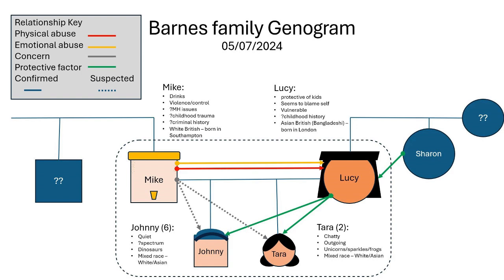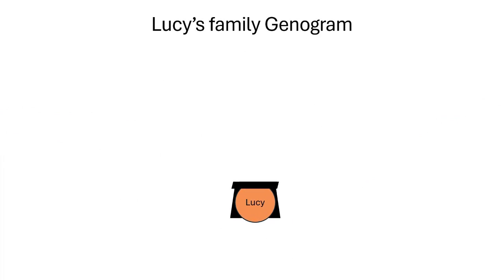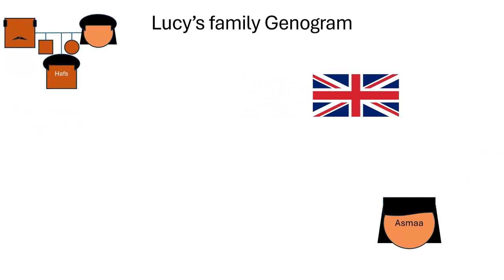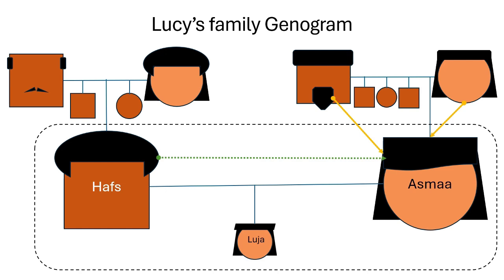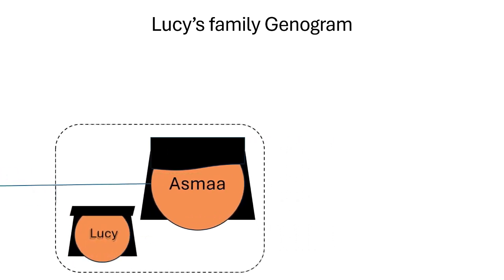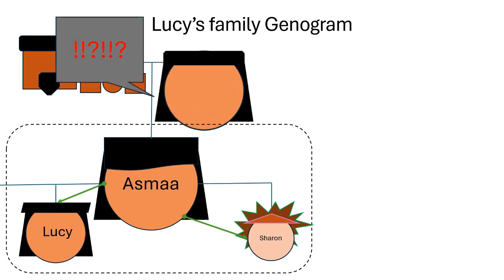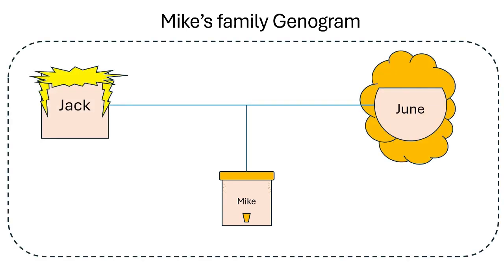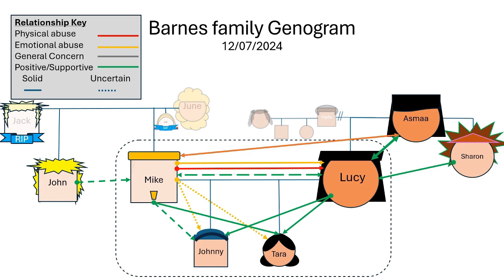Week 2 - Genogram Part 2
Suzy updates the Genogram she started at the end of Week 1. This week she obtained family history from both parents, so she is able to include names, ages and consider the state of relationships at various points.

Suzy creates a few genograms for different parts of the family at different times, not just the one, because she knows that it is easier to understand a couple of simple documents than one big, complicated one.